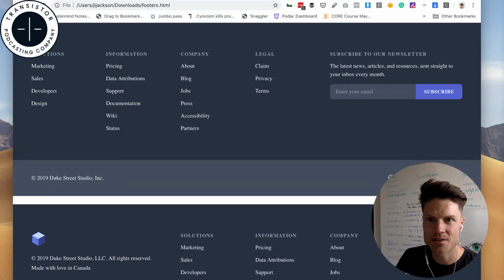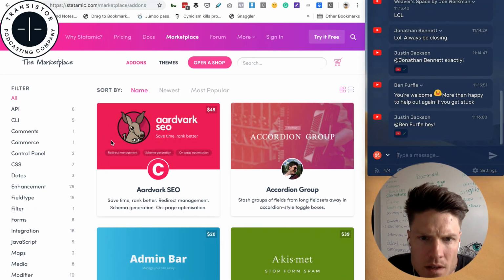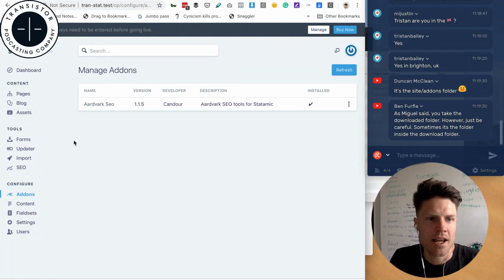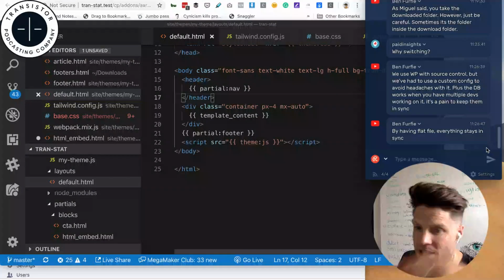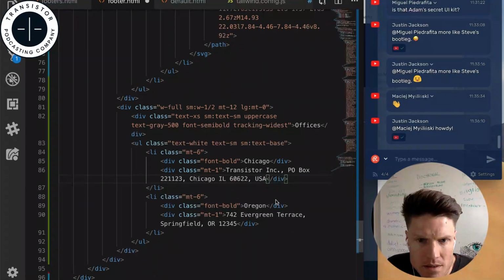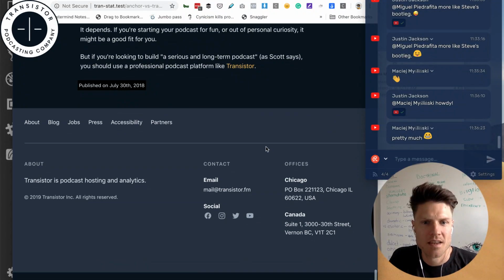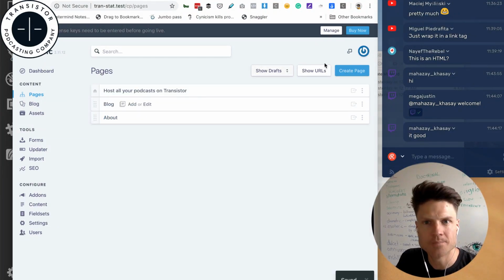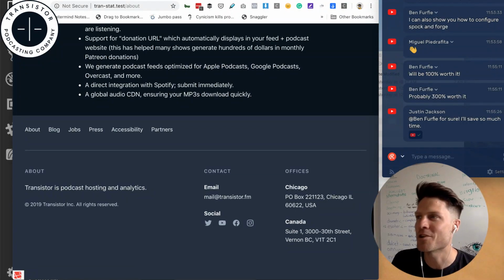I'm moving @transistorfm off WordPress and on to @Statamic. Doing another coding session now. 👍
Here's my take as someone who is bootstrapping in the podcasting space